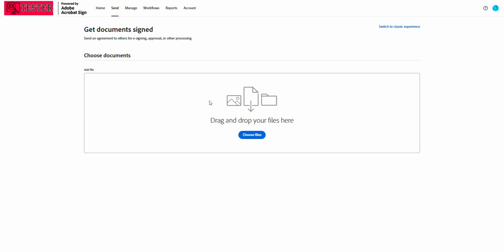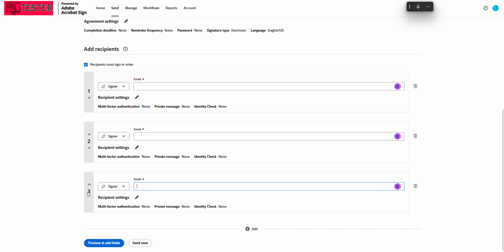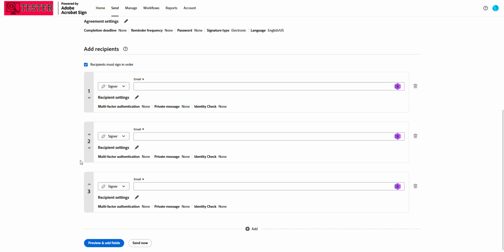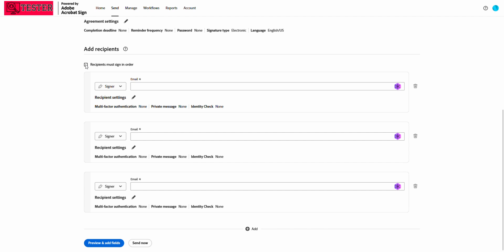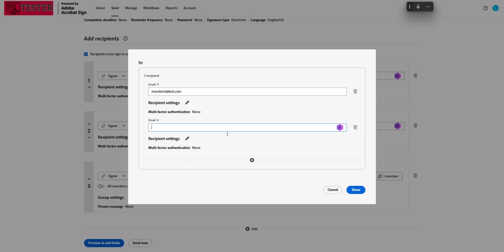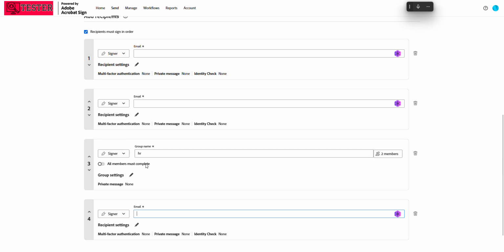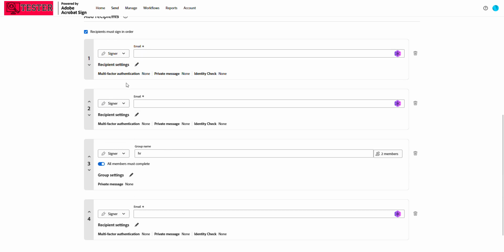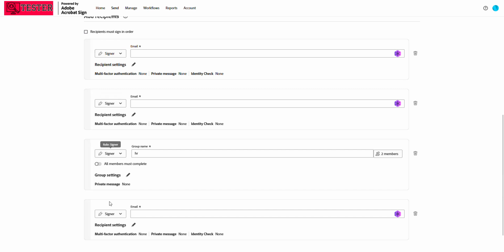How to send agreements in sequence, parallel & hybrid routing order using recipient groups in SIGN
Sequential signing workflow
Signers receive and sign the document in the order that their e-mail addresses were entered into the To: field. Once the last signer completes the signing process, then all parties receive a Signed & Filed e-mail with the signed PDFs attached.

Parallel signing workflow
Click Complete in Any Order to start a parallel workflow.

All the recipients receive the document at the same time and can sign in any order. Once the last signer has completed the signing process, then all parties receive a Signed & Filed e-mail with the signed PDFs attached.